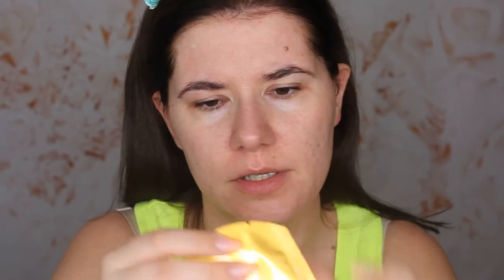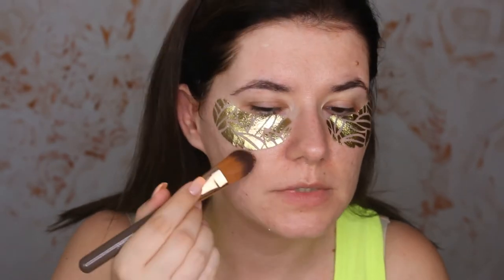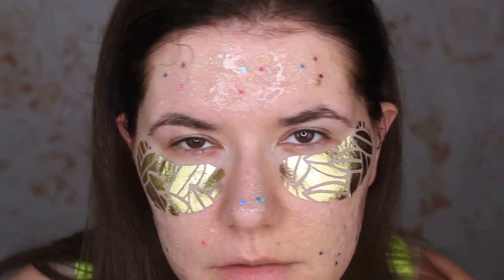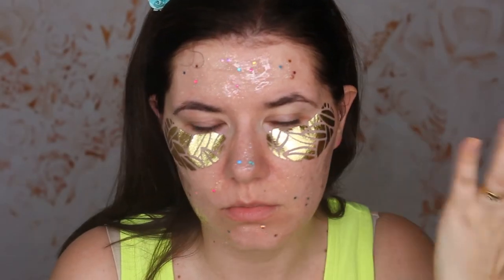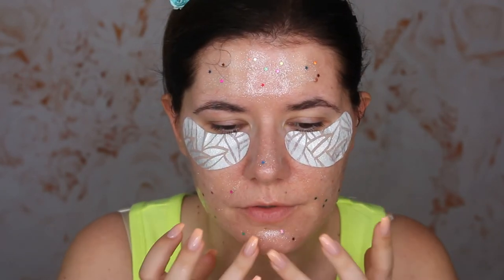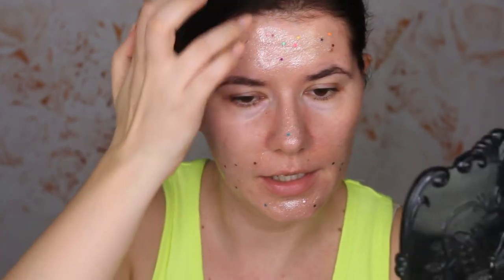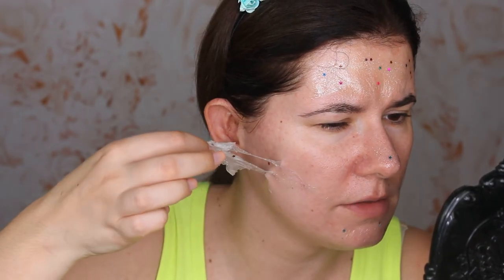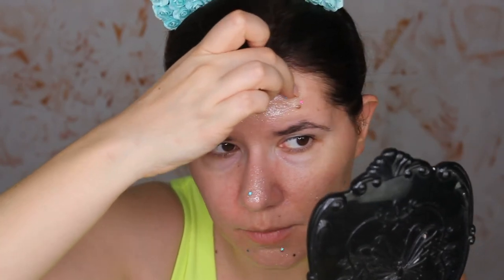Glitter face mask